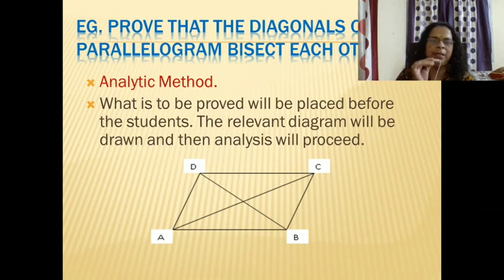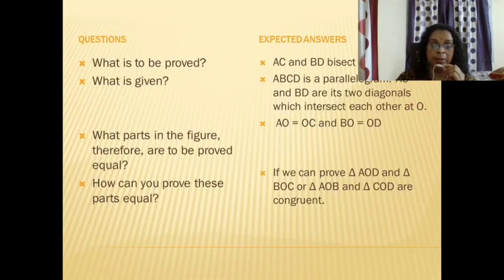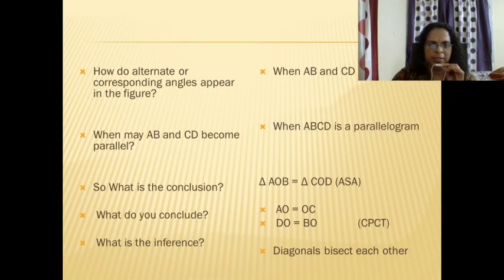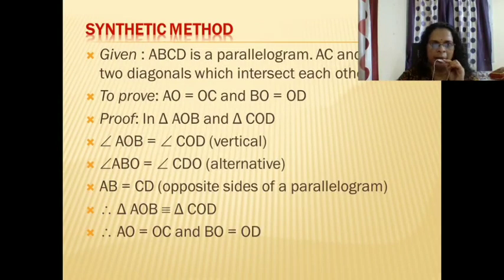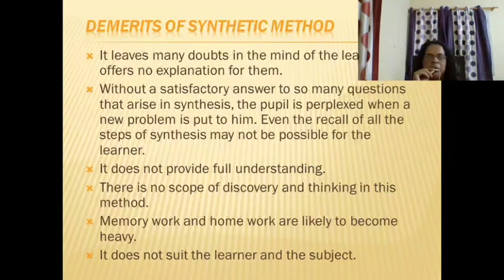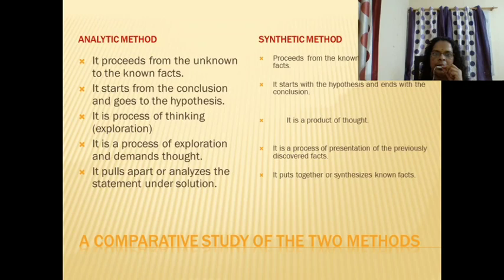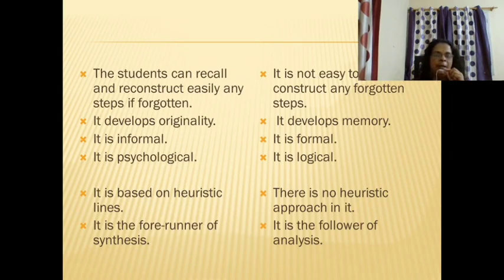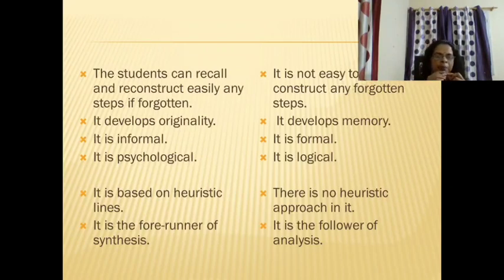Analytic and Synthetic method (teaching of mathematics), by Sulekha Ram, BLMCE